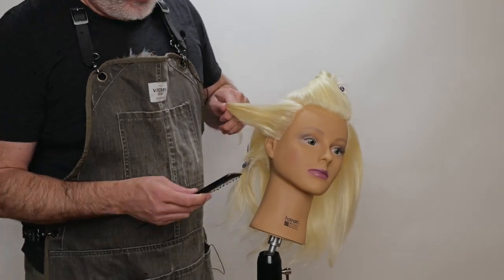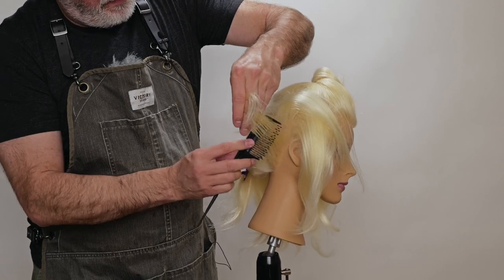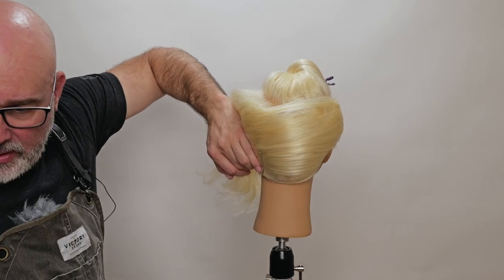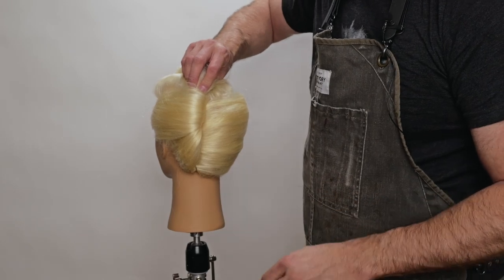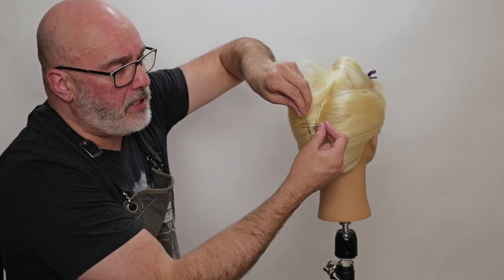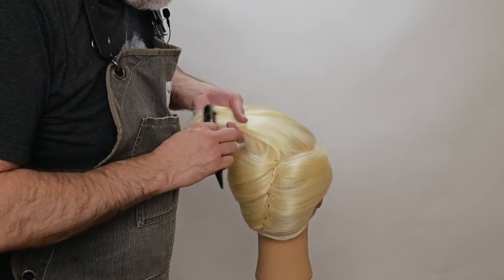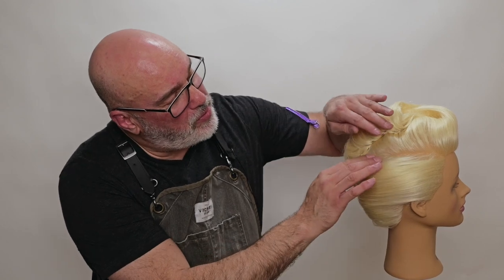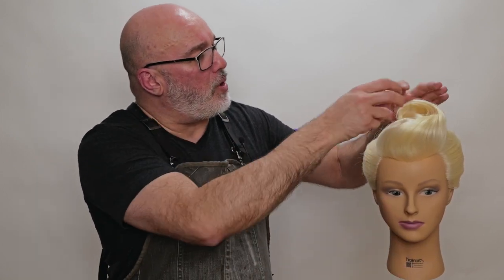Christina Aguilera MTV Music Video Awards Split French Twist Updo Tutorial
Christina Aguilera rocked this sophisticated updo at the 2010 MTV Movie Awards. Follow along as we break down each step to achieve this stunning hairstyle. It's a Split French Twist with a small victory roll on top. From sectioning the hair, teasing the hair with the JATAI Teasing Pin Comb, creating the perfect twists and securing them in place, you'll learn the techniques and tricks to master this iconic updo.